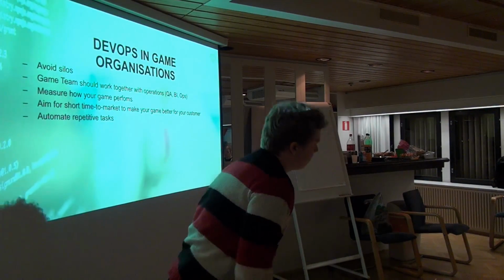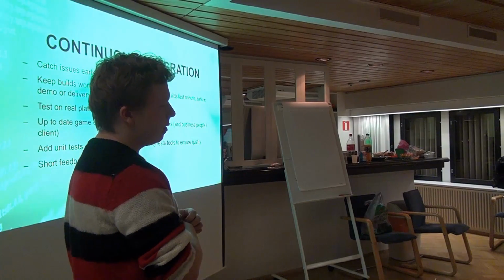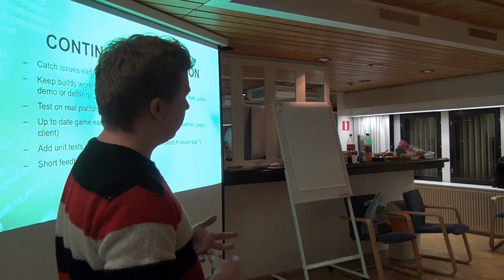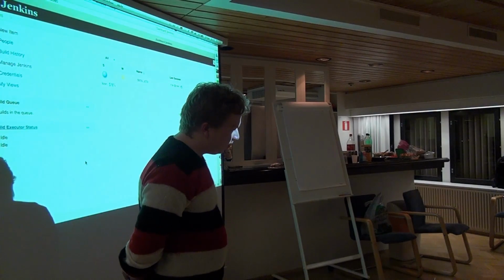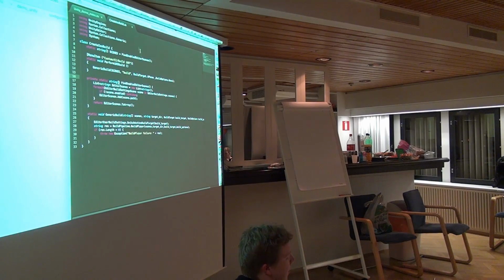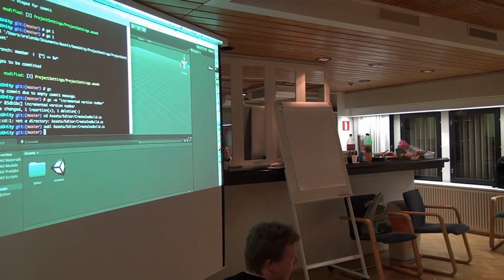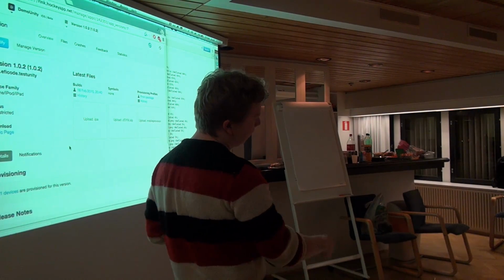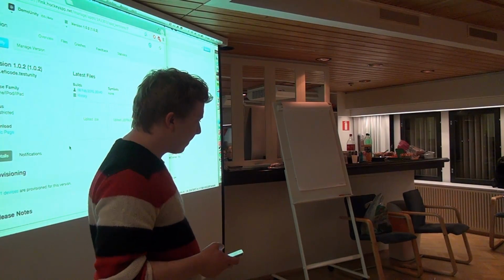DevOps - Antti Relander